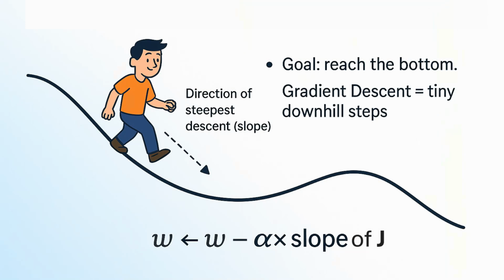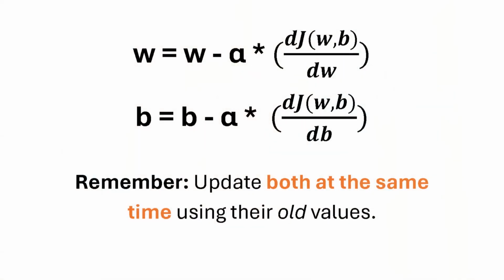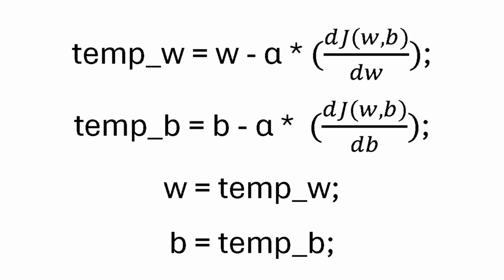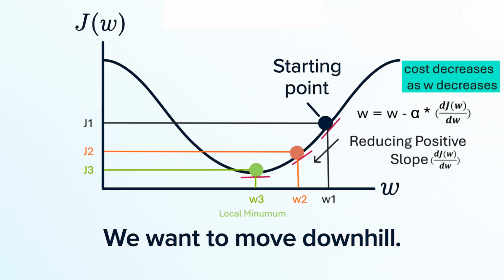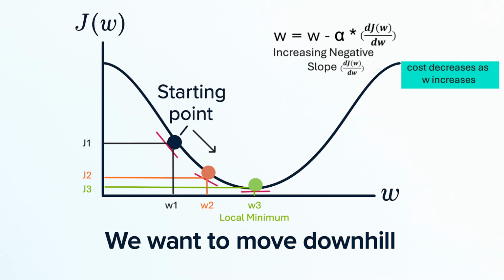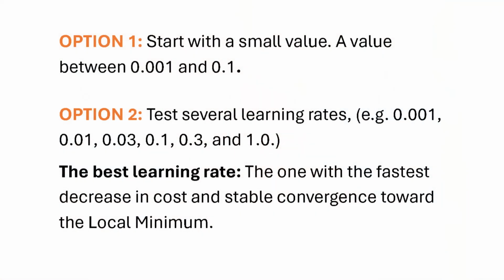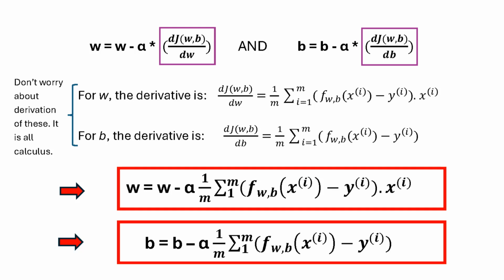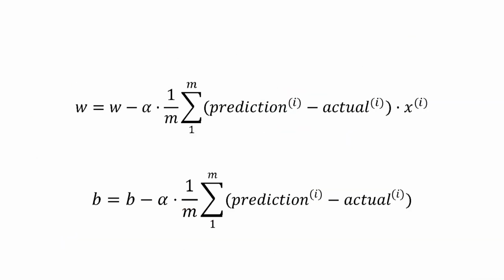Gradient Descent Made Easy (You’ll Finally Get It)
Gradient Descent finally makes sense.
No heavy math. No confusion. Just a clear, intuitive explanation of how machine learning actually learns—step by step.

In this video, you’ll build real intuition for gradient descent, the core algorithm behind linear regression and many machine learning models. Instead of memorizing formulas, we’ll focus on why the update rule works, how the slope guides each step, and how the learning rate controls speed and stability.

You’ll see gradient descent as a simple idea: listen to the slope, take a small step downhill, update the parameters together, and repeat until the model stops improving. We’ll also break down common pitfalls—like choosing the wrong learning rate—and explain why simultaneous updates are critical for correct learning.

By the end of this lesson, gradient descent will feel logical, predictable, and much less intimidating. This understanding will set you up perfectly for implementing it in code in the next video.

⏱️ Chapters

00:00 – What Gradient Descent Is Really Doing
00:45 – The Gradient Descent Formula Explained
01:45 – Learning Rate: Big Steps vs Small Steps
02:45 – Why Parameters Must Update Together
03:45 – One-Parameter Intuition (U-Shaped Curve)
05:05 – Positive vs Negative Slope (Direction Matters)
06:05 – Choosing a Good Learning Rate in Practice
07:05 – Gradient Descent for Linear Regression
08:20 – What’s Next: Implementing It in Python

This lesson is perfect if you’re searching for:

- gradient descent explained simply
- how machine learning learns step by step
- gradient descent intuition for beginners
- learning rate explained clearly
- linear regression optimization basics